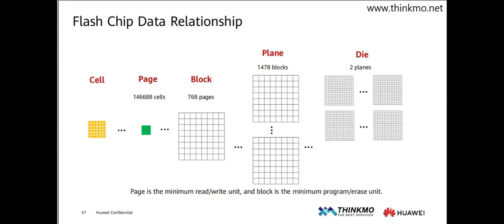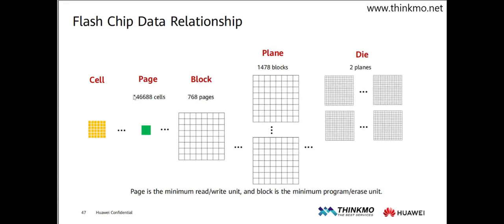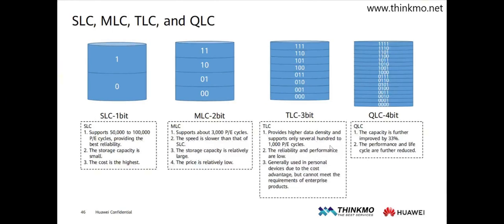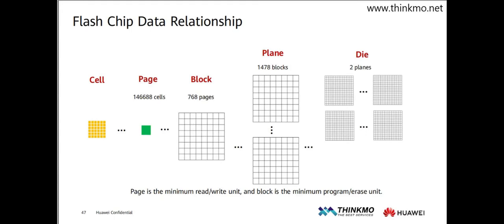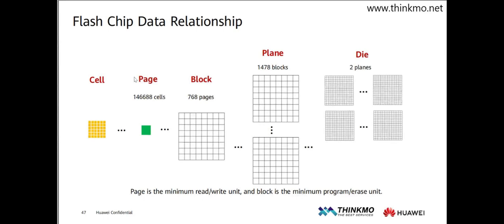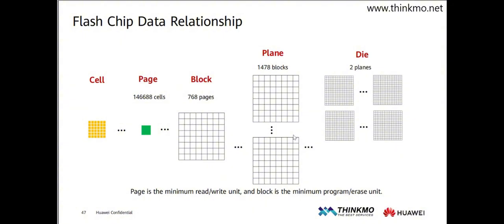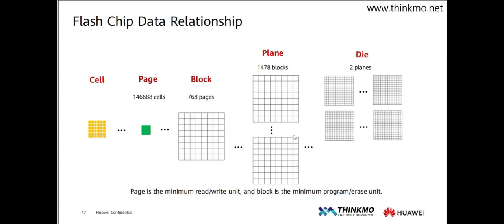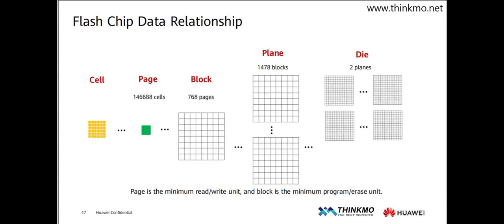Episode 30 | Free Course of HCIA | Flash Die Data Relationship | HCIA-Storage H13-611 Complete